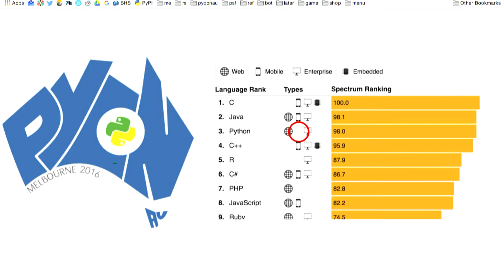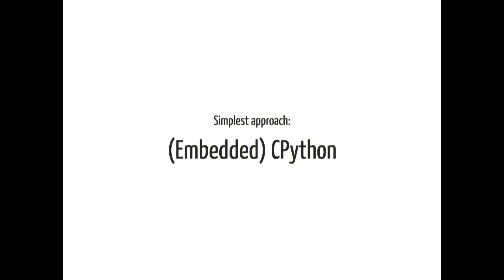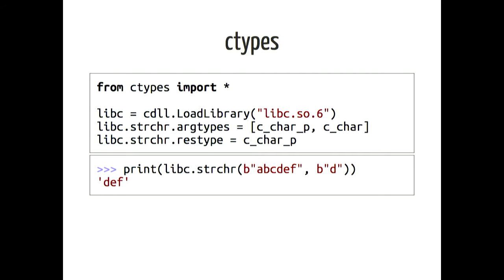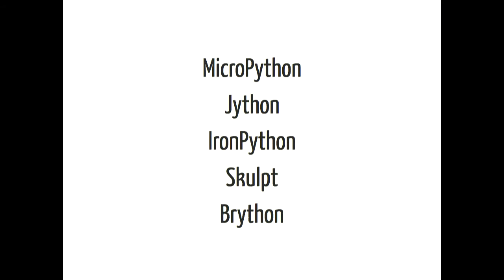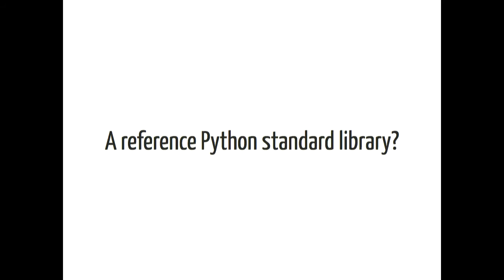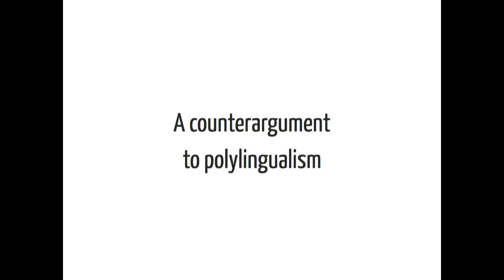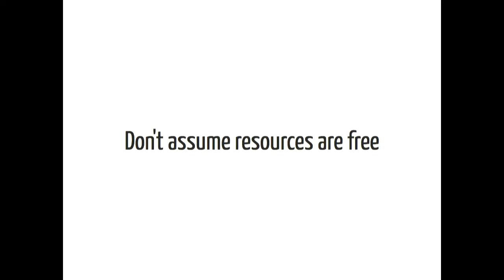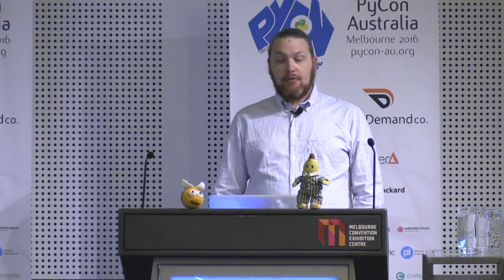Python All the Things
Russell Keith-Magee
We’re familiar with Python as a scripting language, as a web server language, as a teaching language, as a data analysis language, and as a teaching language. But is that the limit of where Python can be used? What is the future for Python on other platforms? Is the prospect of using Python on those platforms a novelty, or a viable way to fend off an existential threat to the language? And how does this threat intersect with other threats we have to our community, and to our industry?